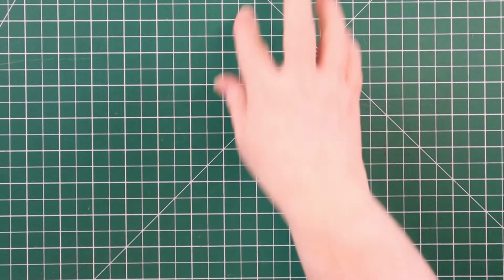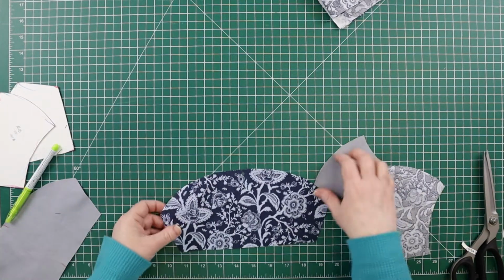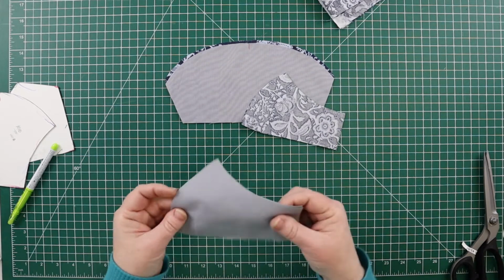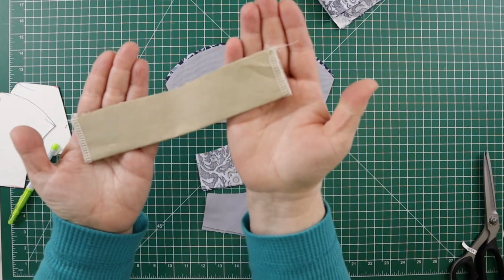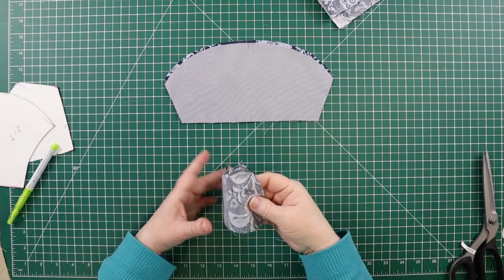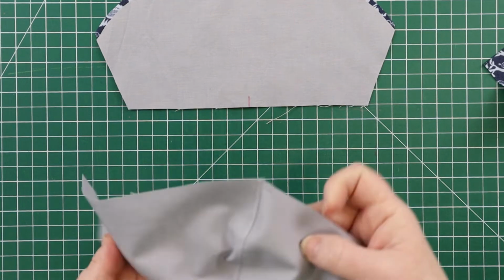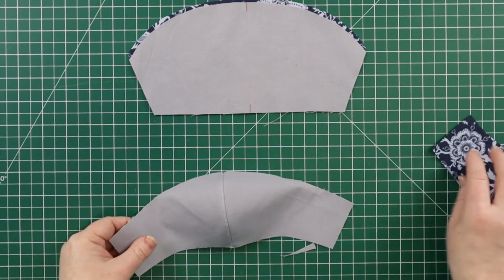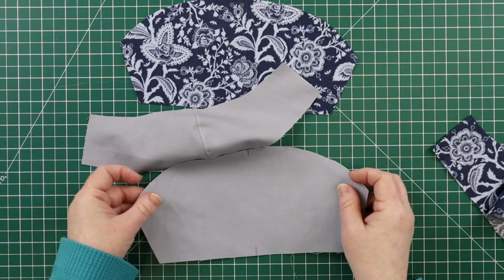Tinker Tutorial - Make a Better Face Mask - Part 1 of 3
I'm Dayna, owner of Tinker TradeSpaces, a sewing & crafting studio in Kitchener, Ontario (Canada). In this 3-part video I show you how to sew the Frog Faces Mask, my original design. This mask has a unique shape, and while it's not a super-fast sew, it reduces foggy glasses and gapping found with other patterns.

The downloadable pattern (in letter-size .pdf format) and the written tutorial (with pictures) can be found

This is the first of the 3 videos for this tutorial. More projects and tutorials coming soon :)